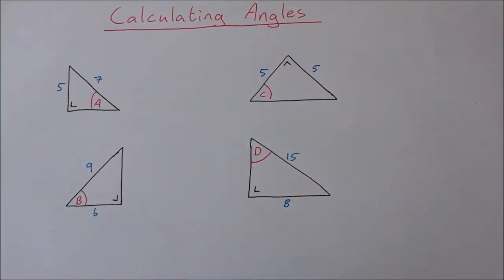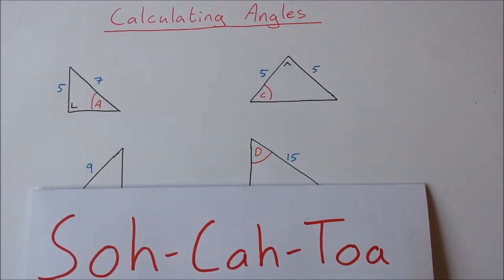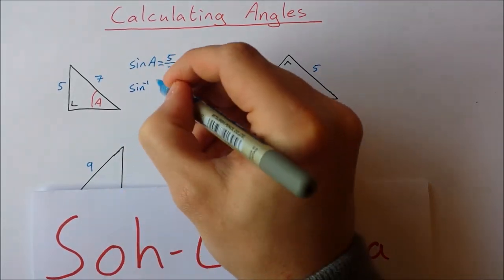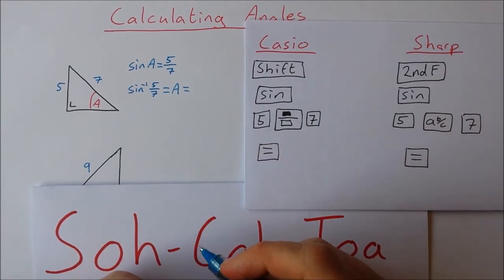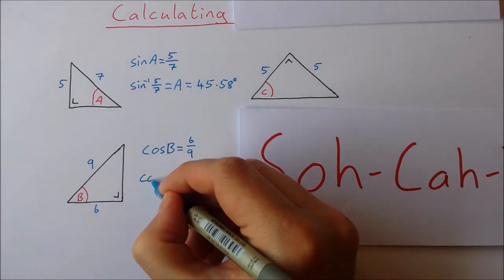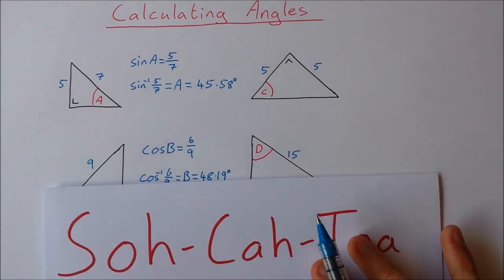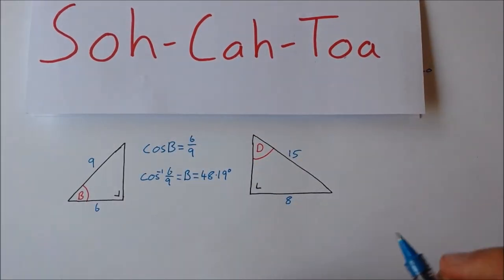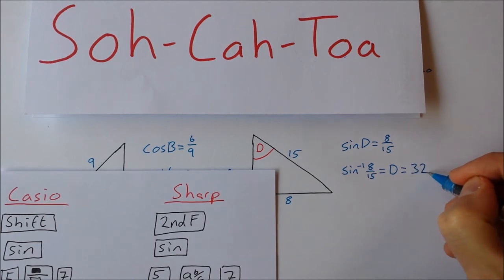Basic Trigonometry: How to Find the Angle Using Sin, Cos and Tan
In this video I show you some examples of how to calculate an unknown angle in a right angle triangle when you have the length of two sides. I use the mnemonic SohCahToa to help me remember which trigonometric ratio to use.